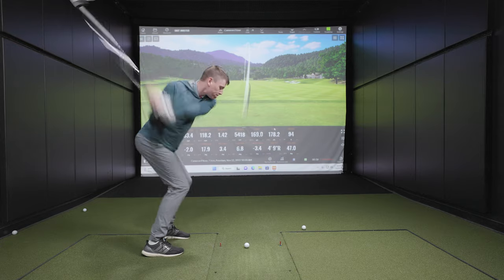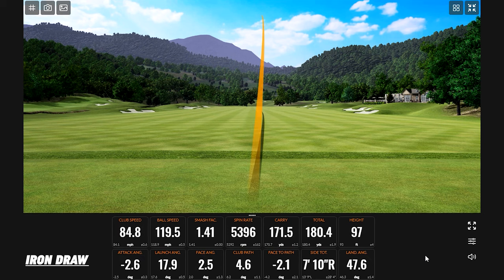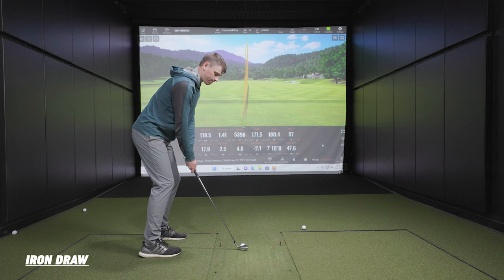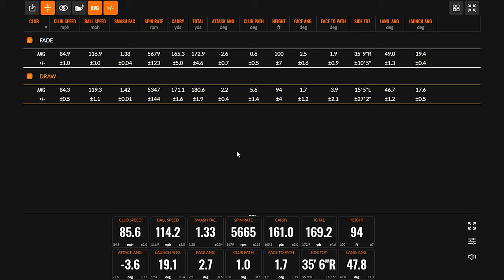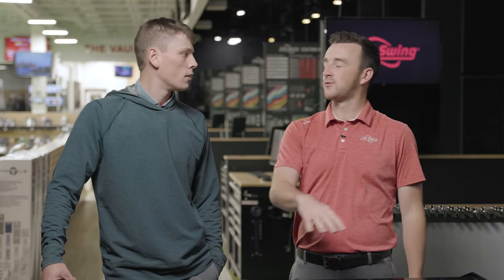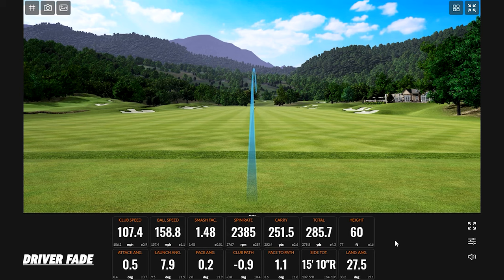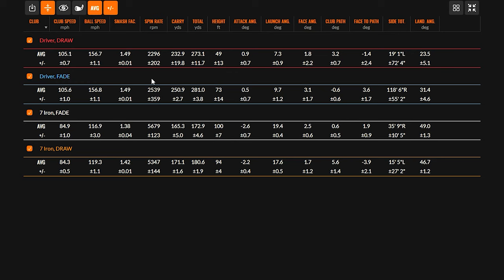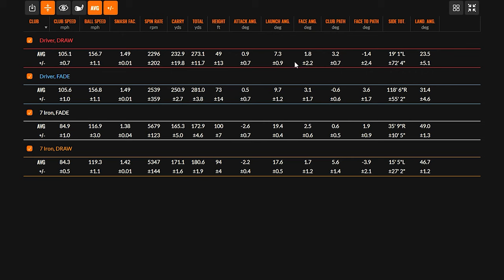Draw vs Fade | Differences Between A Draw and Fade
It's a common discussion point in 2nd Swing fittings -- draw vs fade. Should I play a draw or fade? Is a draw or fade better than the other? This draw vs fade video showcases the differences between a draw and a fade in terms of Trackman data, such as spin rate, launch angle, height, landing angle, and more.

2nd Swing's Drew Mahowald and Cameron Fitzer showcase the differences in data between a draw vs fade using Trackman technology.